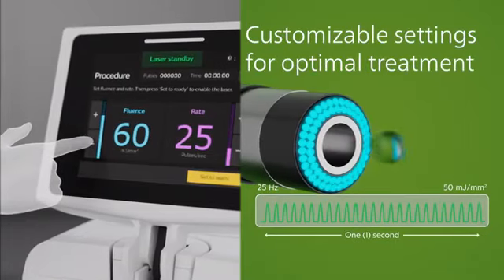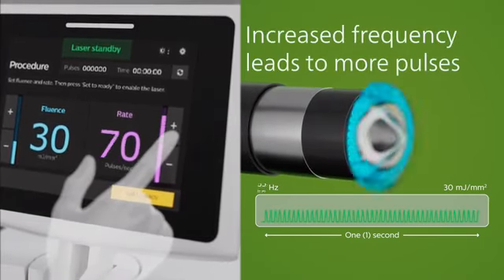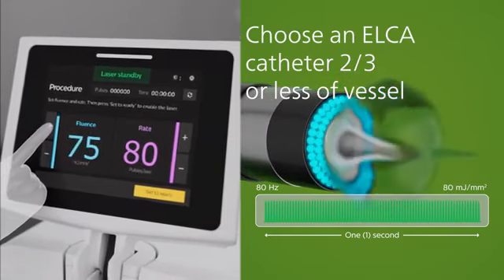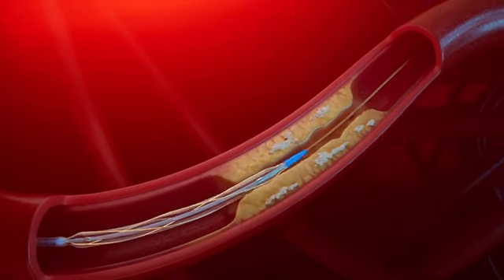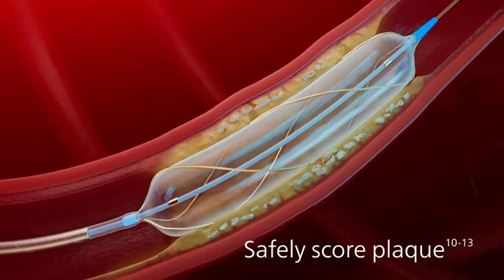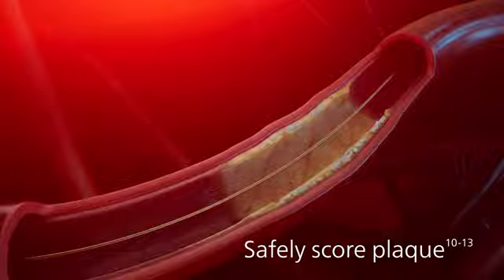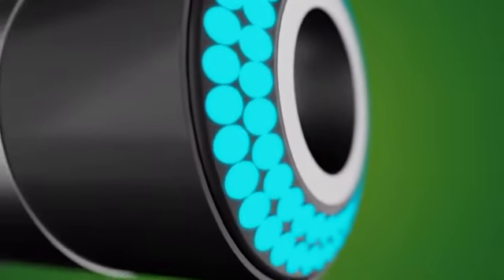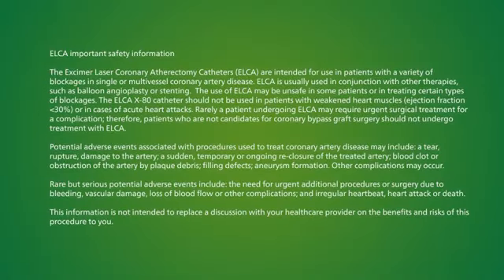ATERECTOMIA A LASER - Philips (Coronária)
ATENÇÃO: FILME ORIGINAL - QUANDO NECESSÁRIO COLOCAR LEGENDA DO YOUTUBE.